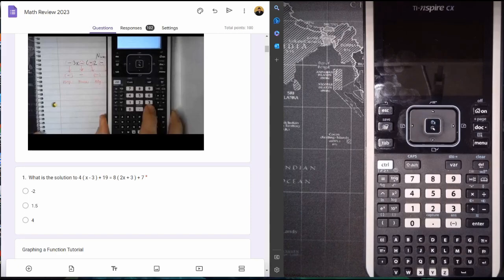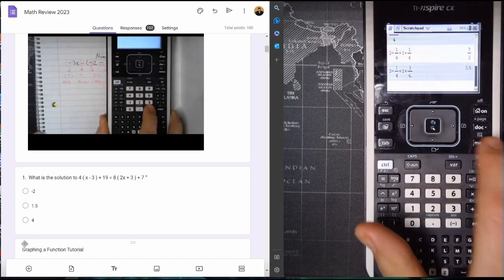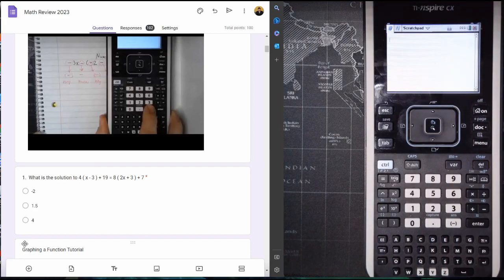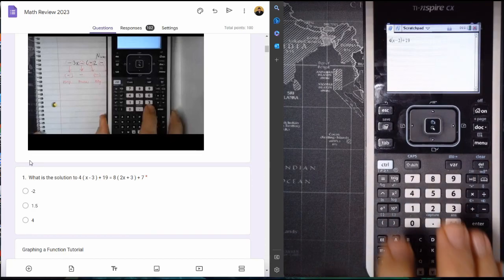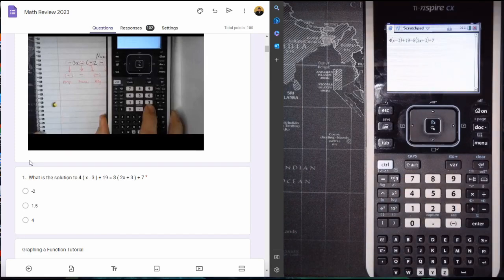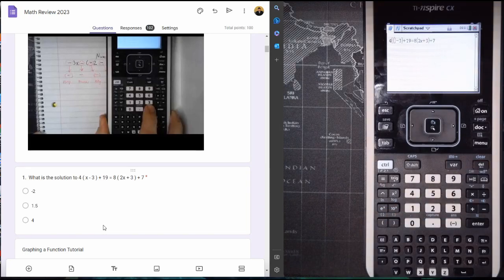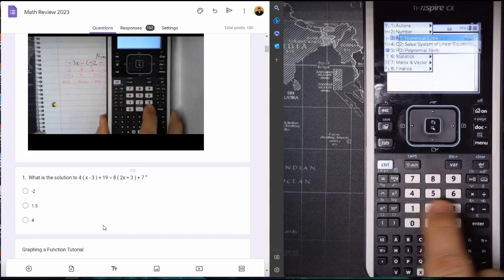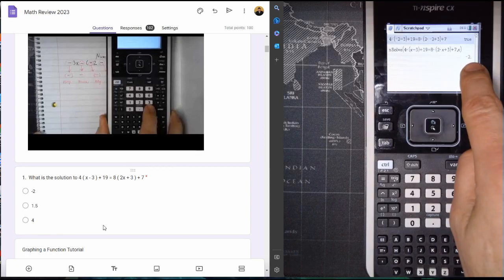Solving Equations with True False Feature TI Inspire Tutorial